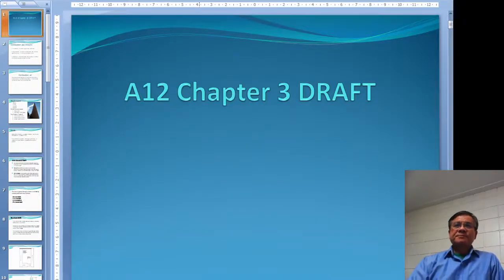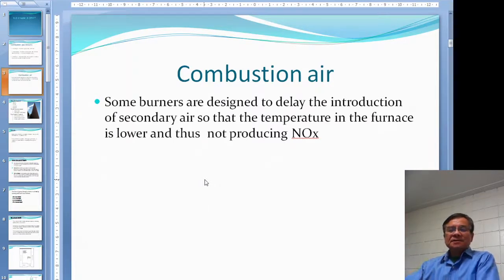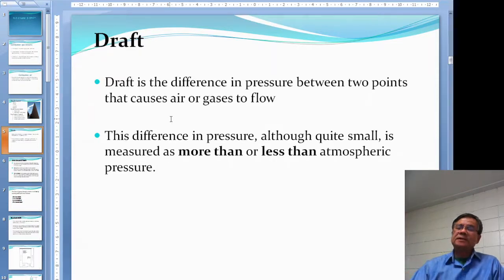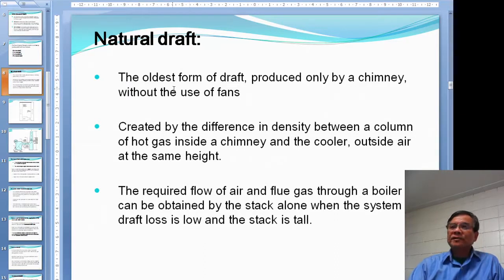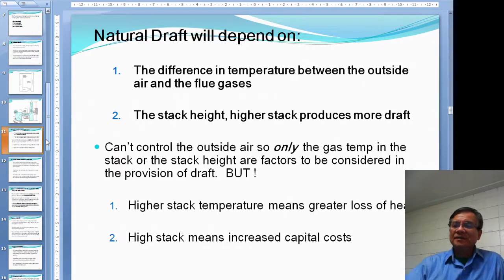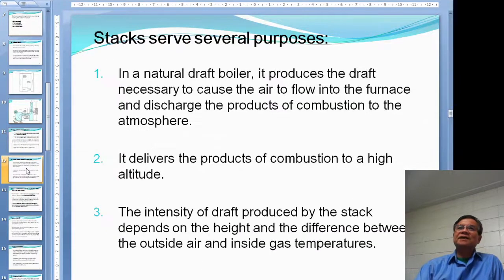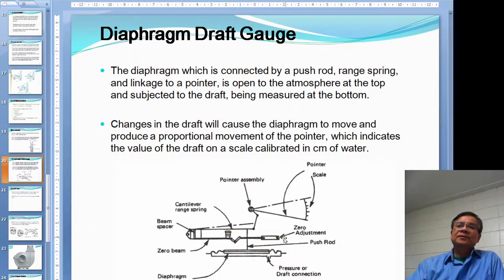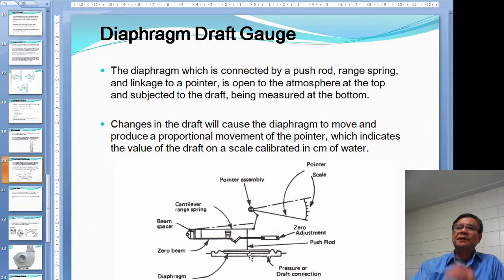A12 Chapter 3 Furnace Draft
This video is part of a college level 4th class power engineering/operating engineering course.